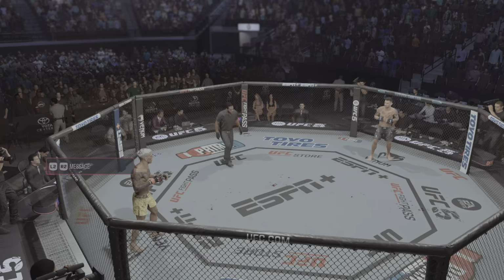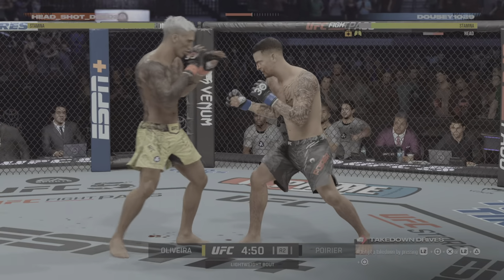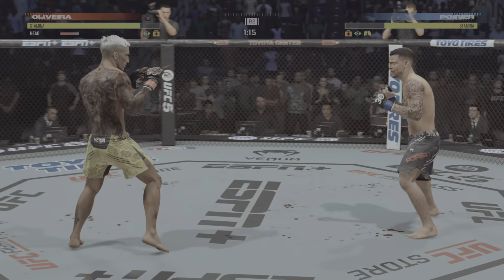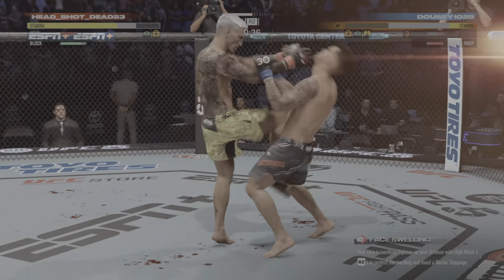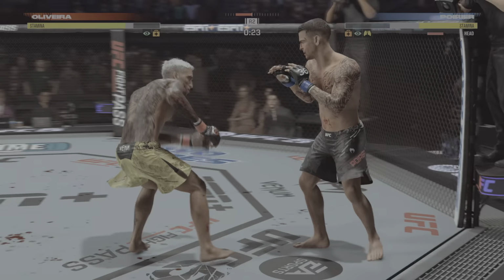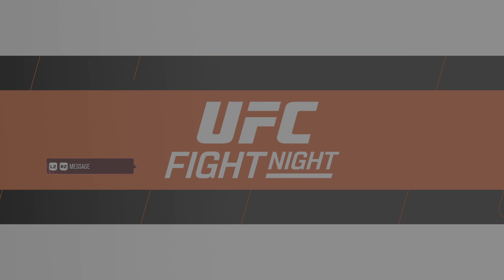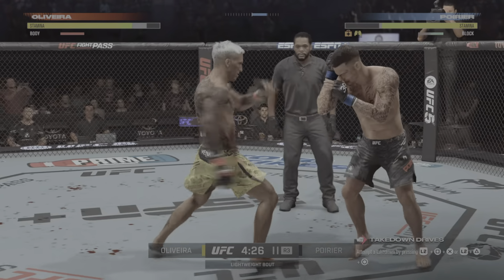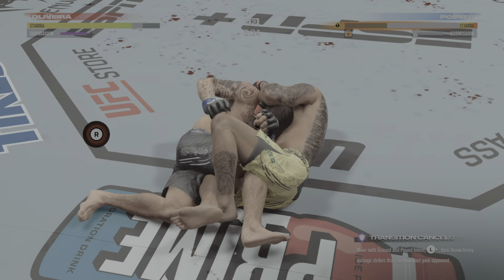EA SPORTS UFC 5_20240108115526